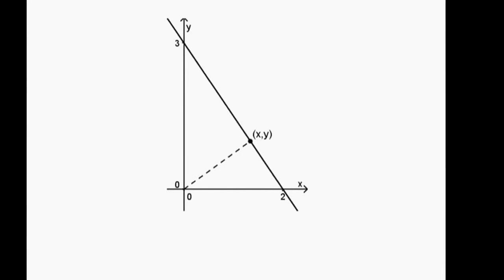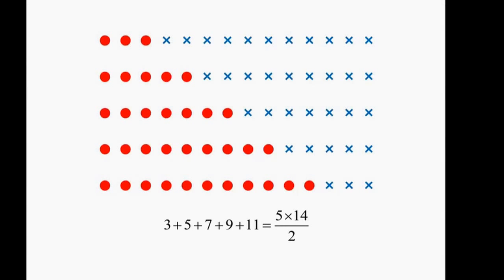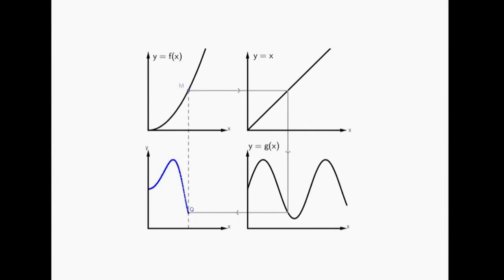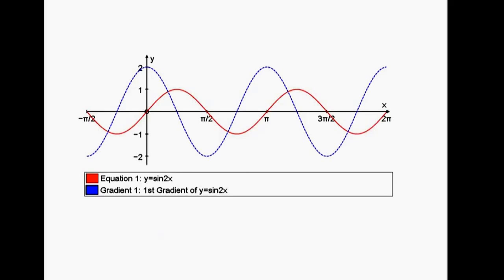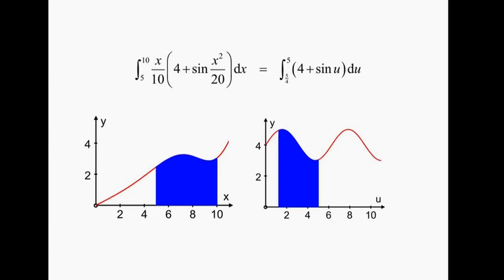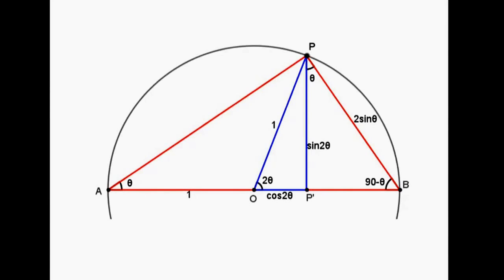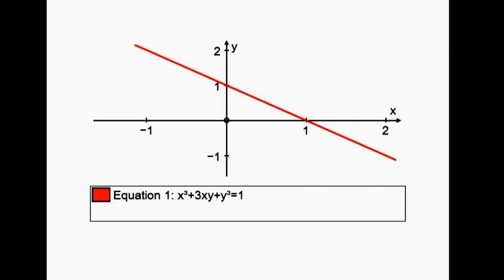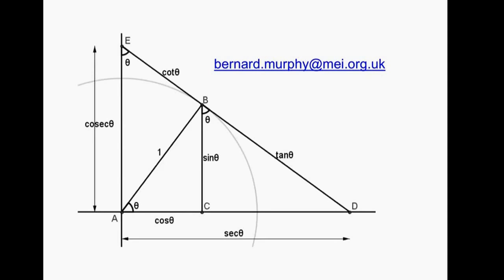My Top 20 Pictures for Teaching Core Maths